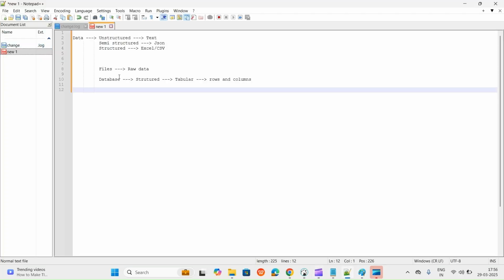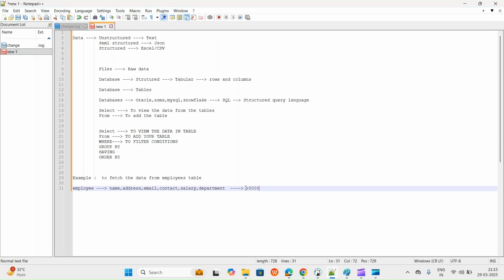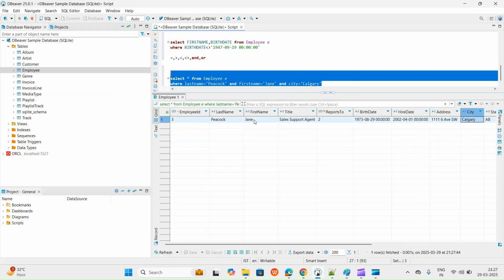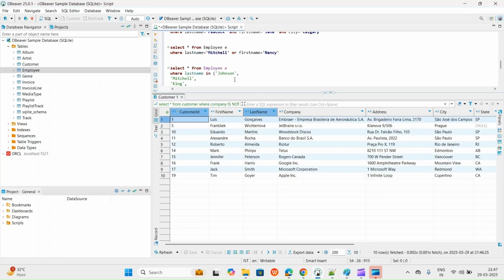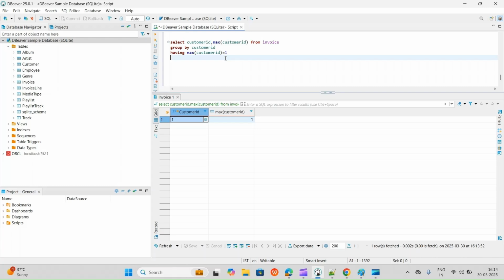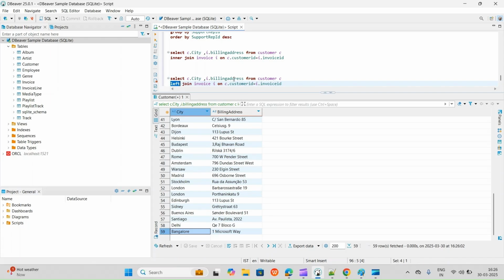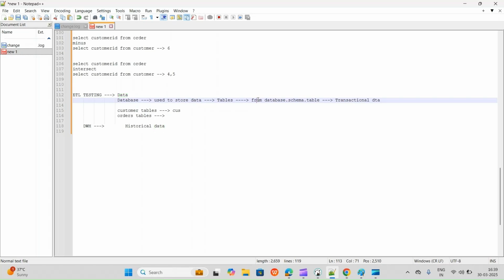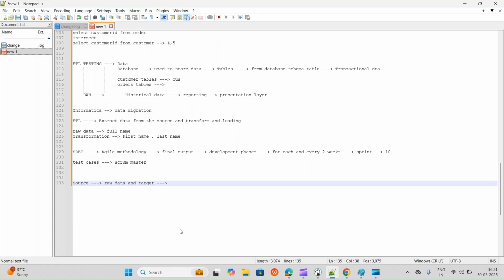ETL Testing Introduction - PART 1 SQL BASICS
New to ETL testing? Watch this video for an introduction to ETL testing and learn the basics of SQL. Perfect for beginners in the world of data testing!